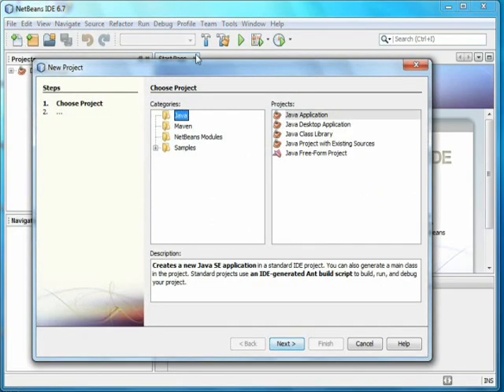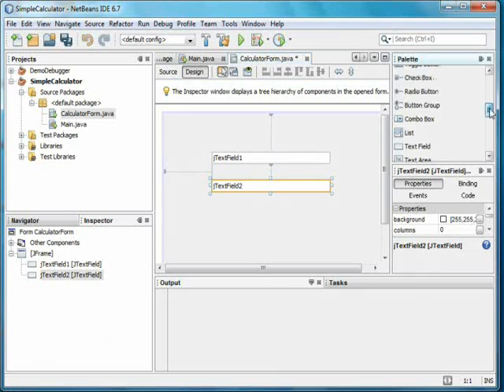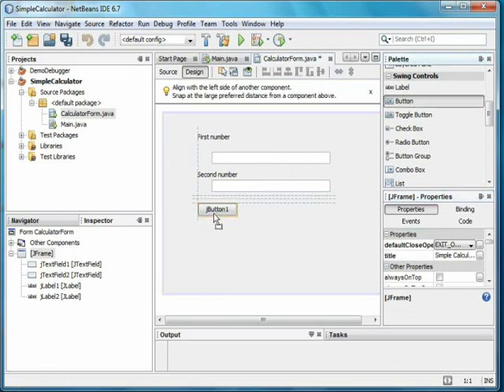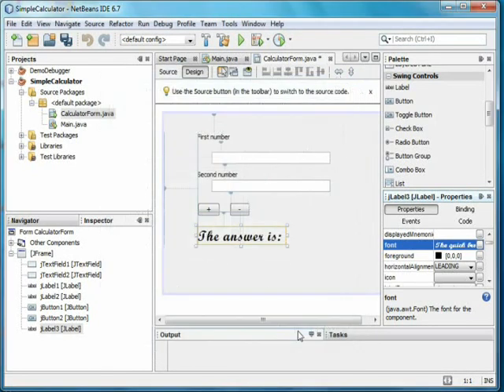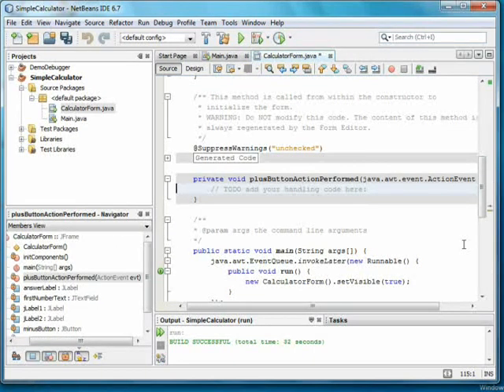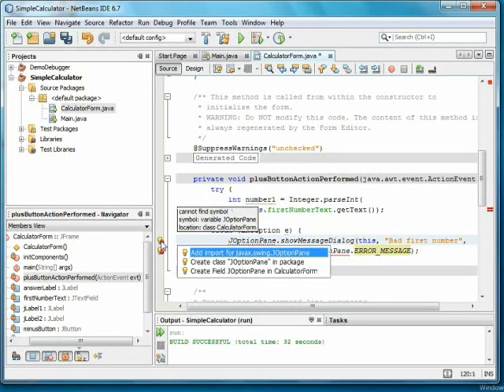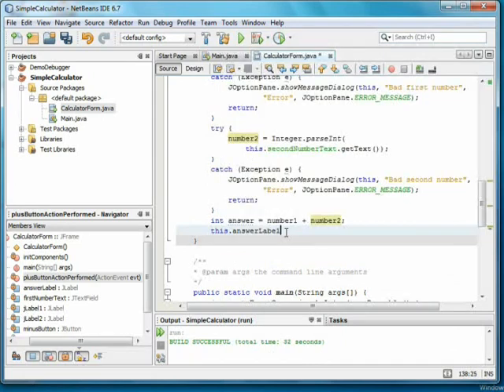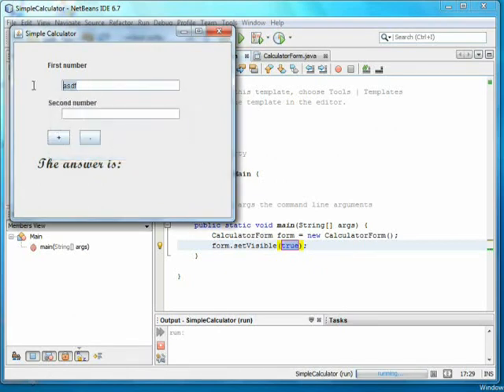Java N3 - Making a GUI in NetBeans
Creates a simple GUI to add or subtract two numbers using the Java Swing framework and the NetBeans GUI design tool.